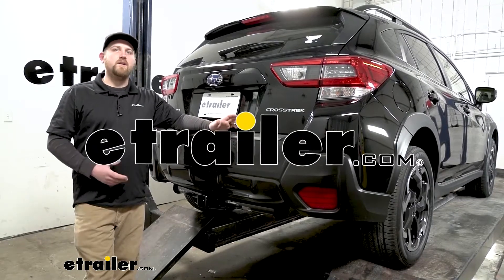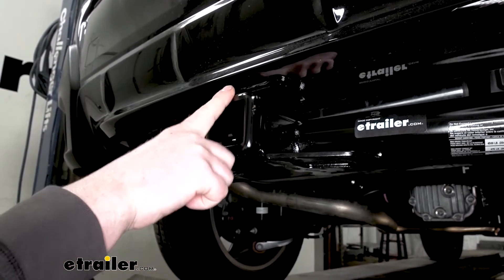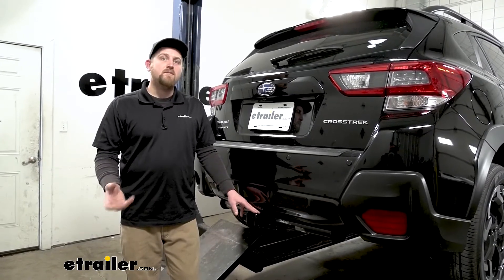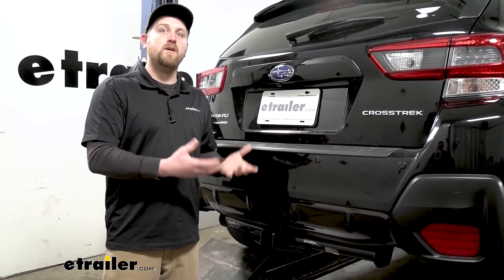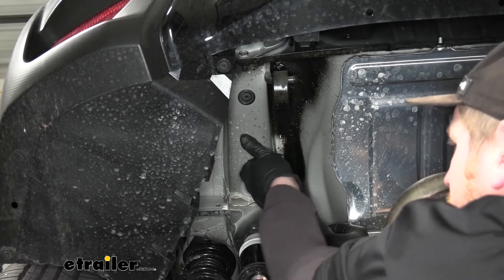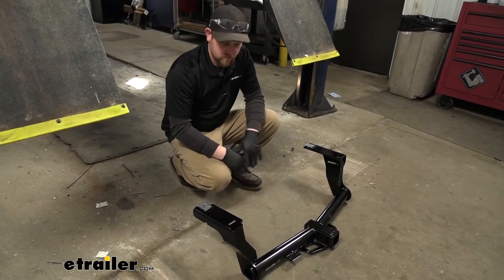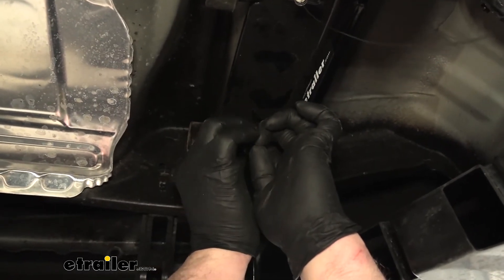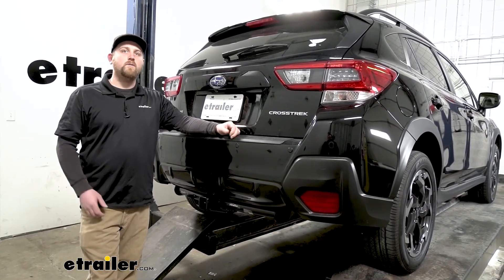etrailer | 2021 Subaru Crosstrek Draw-Tite Max-Frame Trailer Hitch Receiver: Complete Installation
Hey everybody, my name is Ryan. And here at etrailer, we install, test, fit, review a lot of different parts. That way we could try to help answer any questions those of you might have. And that's exactly what we are doing here today on our 2021 Subaru Crosstrek. We're gonna be taking a look at and showing you how to install the Draw-Tite Max-Frame trailer hitch receiver. So I know I see these Subarus getting used to do a little bit of everything.

Whether they're carrying around a cargo carrier or a bike rack, or even pulling a trailer down the road. So if it we're me I would want a hitch that would be able to handle pretty much anything you wanna throw at it. And this draw tight is gonna do just that. So this hitch is gonna be completely visible for the most part, we're gonna be able to see the whole thing. But it does set up nice and tight against the bottom, so, looks pretty good.

There are completely hidden hitches available, that really the only thing you'll see is the receiver tube opening here. But honestly I think these Subaru's really take accessories well. So at the end of the day it's just gonna be your preference. If you want something that's less visible there's an option for you. If you'd like to see the hitch there's many options available as well.

So since this is a class three hitch, it's gonna give us that two inch by two inch receiver tube opening. This is a super common size and a ton of different accessories will work with it. It's going to have a reinforced collar for extra strength, and it's gonna have that standard five, eight pin hole. Now keep in mind, a pen and clip does not come included with the hitch, but if you need one, you can pick it up here at etrailer. I am a big fan of these safety chain openings.

They're really large and easy to get to. So really shouldn't have any issues using pretty much any size hook that we might have. I do wanna point out too, you probably notice the smaller hole here, in front of our pin hole, and that's there to allow us to use a J-Pin, which is this here. And this is a stabilization device. So when you use this, it's going to eliminate any slopper play here in the connection point and really help keep things quiet back here. Your accessory won't be moving around at our connection point. And if you wanna use a J-Pin you can also grab that here at etrailer. So this hitch is gonna give us some pretty impressive weight capacities. As far as the maximum gross ,tongue weight rating goes it's gonna be 675 pounds. That's gonna be the amount of weight that's pushing down on the hitch. So like I said, it's a pretty high number, and you should be able to use pretty much any size bike rack or cargo carrier that you would want to, for example. As far as the maximum gross trailer weight rating goes, it's gonna be 4,500 pounds. And that's gonna be the amount of weight that's pulling on the hitch. So it is the weight of your trailer plus anything that you might have on it. And I suggest it's never a bad idea just to grab your Subaru's owner's manual. That way you can make sure your Crosstrek can pull that much weight safely. And if you do plan on doing some towing, what's really nice is they actually give you a bracket here. That way when you pick up your trailer wiring you're gonna have a perfect spot to mount it. From the ground to the top inside edge of the receiver tube opening, that's gonna be about 15 and a half inches. So if you do plan on doing some towing, chances are pretty good, you're going to need to get a ball mount with a straight shank. You could see the edge of the receiver tube opening is going to come out past our bumper just a little bit. So that's gonna provide us with great clearance. And we shouldn't have to really worry at all about any of those folding type accessories making contact with the back of our Subaru. So at the end of the day a hitch can honestly kinda do it all. It's one you really cannot go wrong with. Now as far as the installation goes, really not too bad, nothing too crazy involved. And I'll show you a couple tips and tricks along the way to make that install go a little bit smoother. So it really shouldn't give you a whole lot of issues. Speaking of which let's go ahead and put it on together now. To begin our installation we're gonna be here underneath the back of our Subaru. And what we're gonna need to do is lower our exhaust down a little bit, that way we have some room to wor